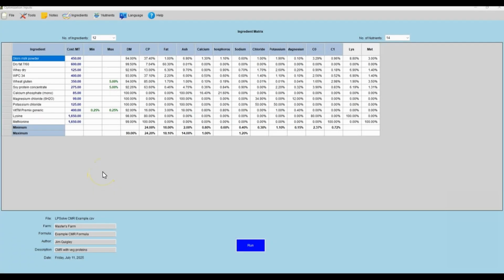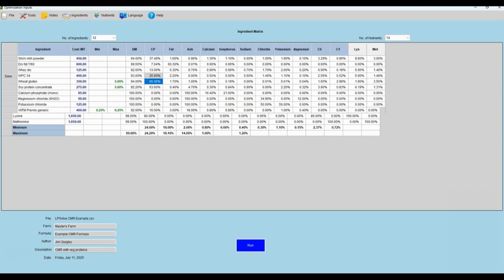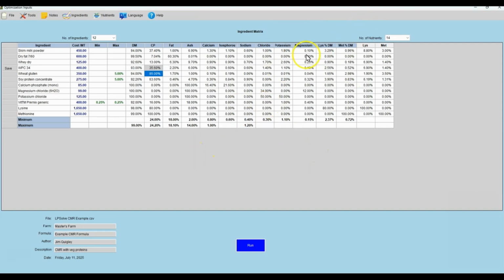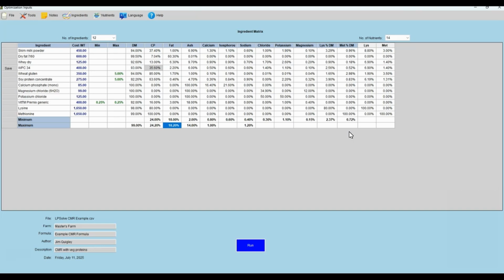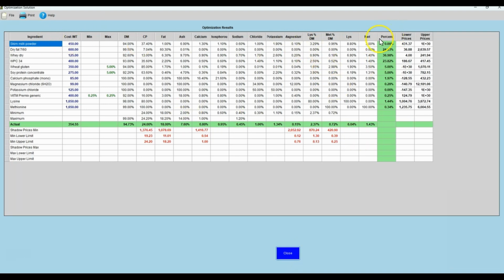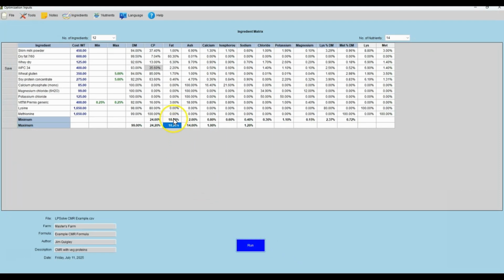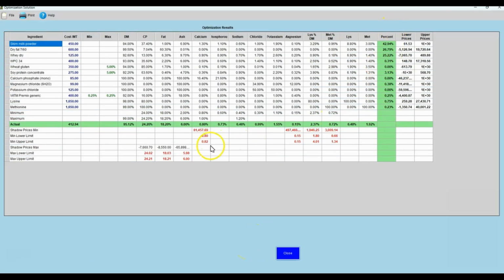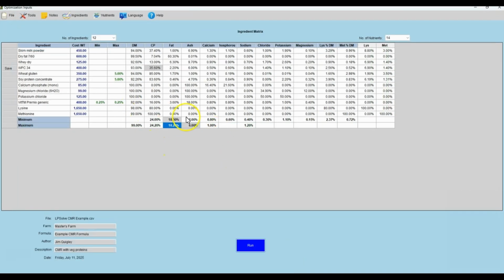Running the LP